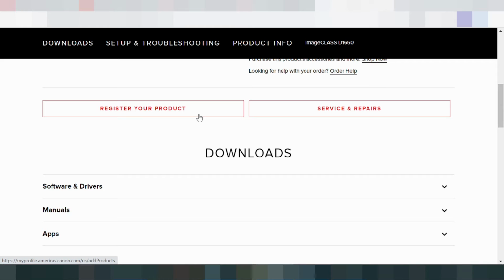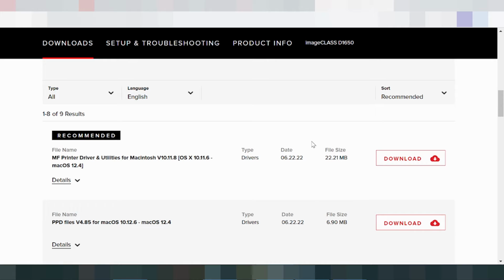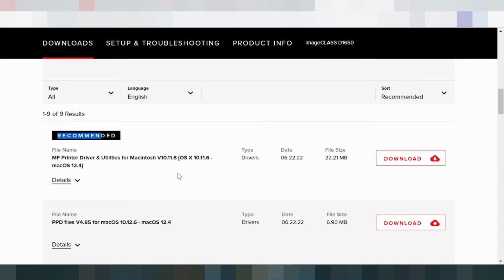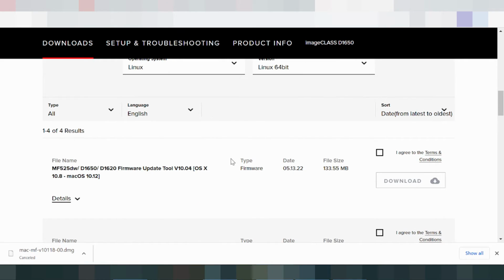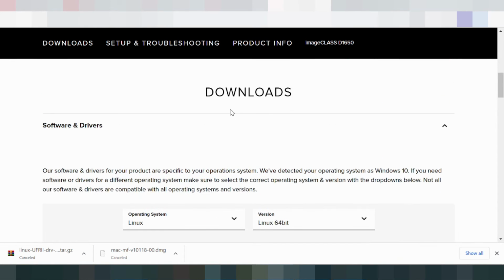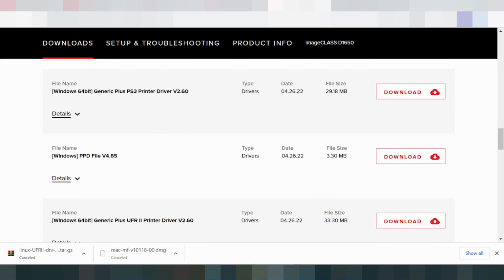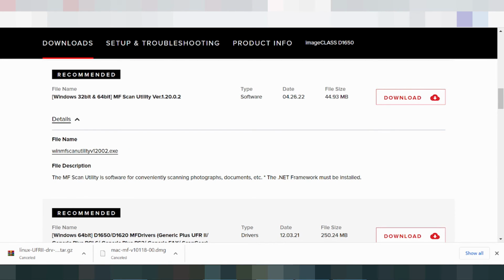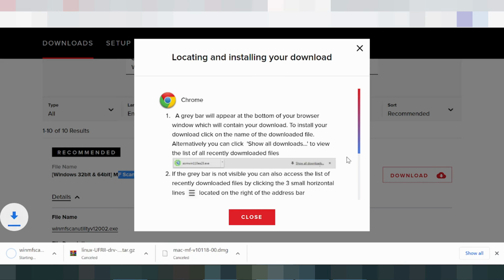canon d1650 Driver Download Windows 11 Windows 10, Mac 12, Mac 11, Win 7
imageCLASS D1650 driver tutorial install and setup